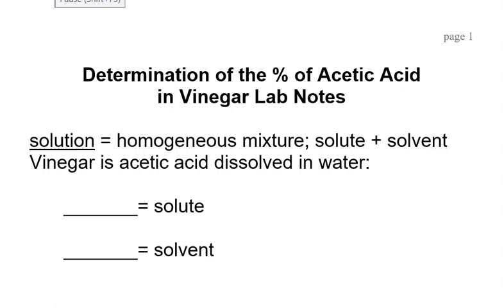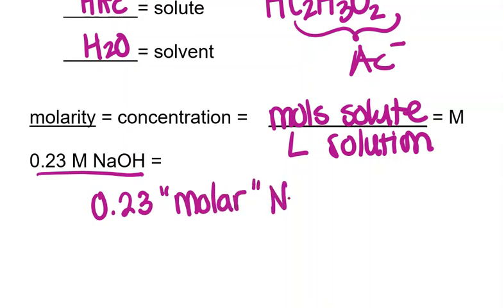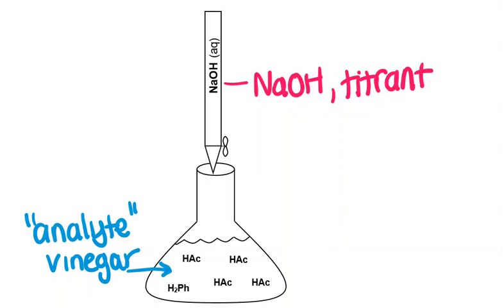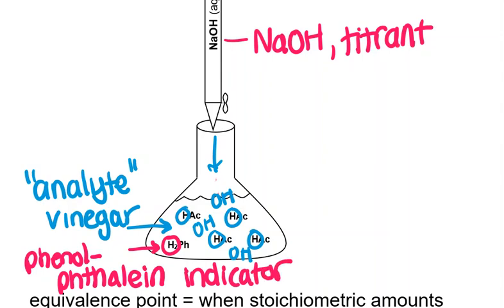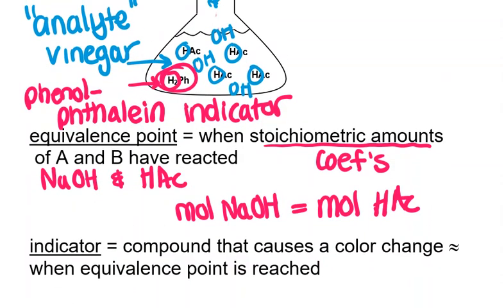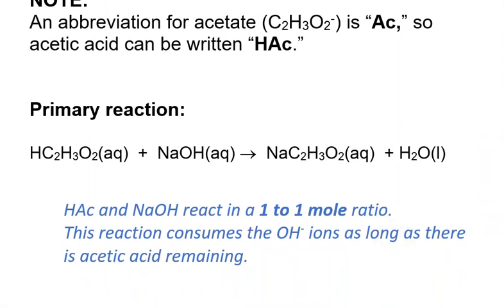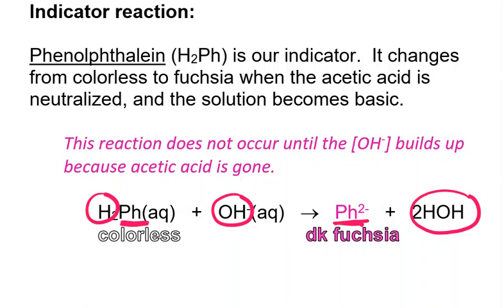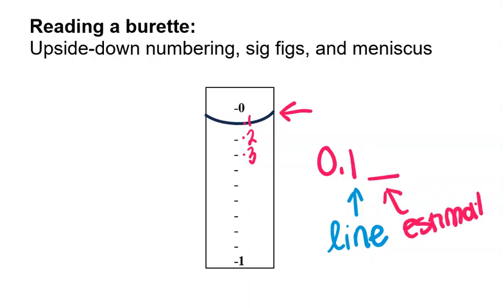exp 6 %HAc notes pt 1